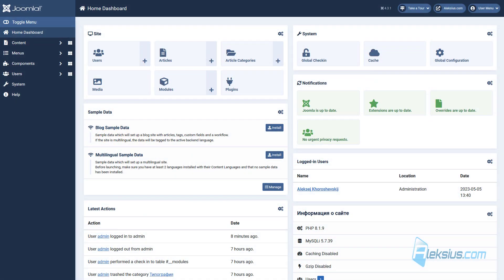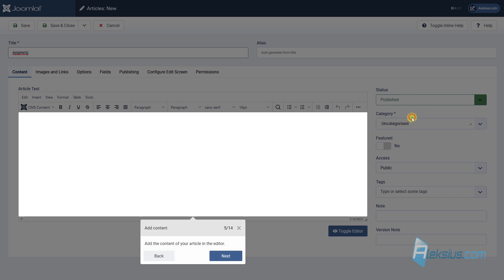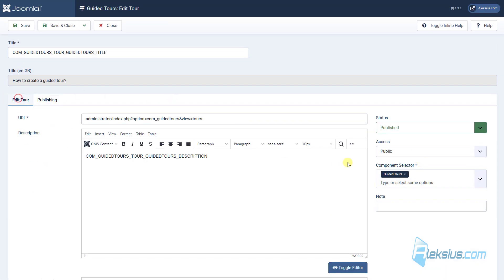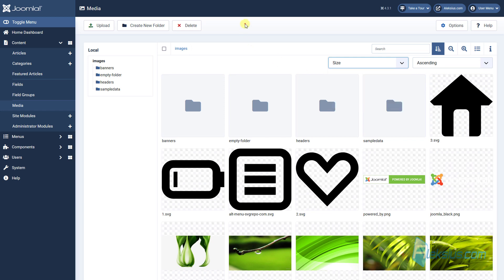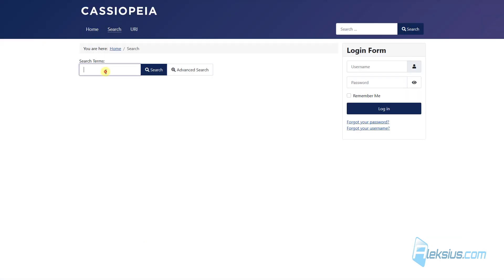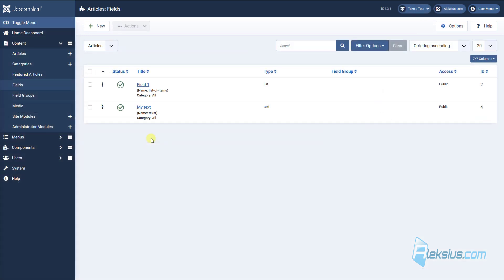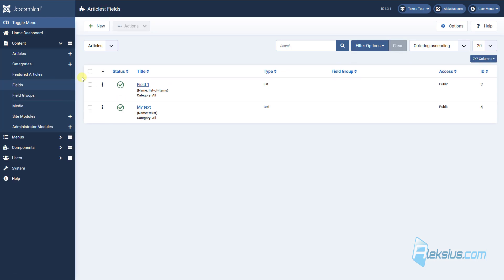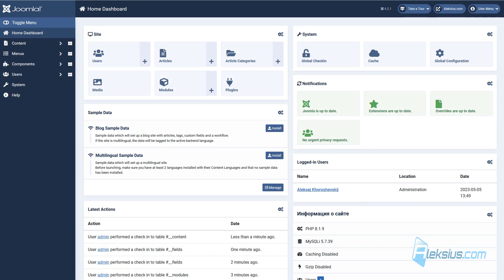What's new in Joomla 4.3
The information is almost entirely up to date for Joomla 5 (note added on October 21, 2023). Credits – 00:00:00.
Guided Tours – 00:00:35.
Media – 00:02:20.
Smart Search – 00:03:04.
Menu – 00:03:52.
Fields – 00:04:15.

Joomla 4.3 new features: Guided Tours, Media update, filtering menu items by component, dependent fields, improved support for PHP 8.2, Bootstrap 5.2 and more.